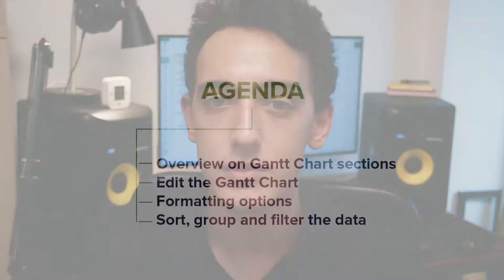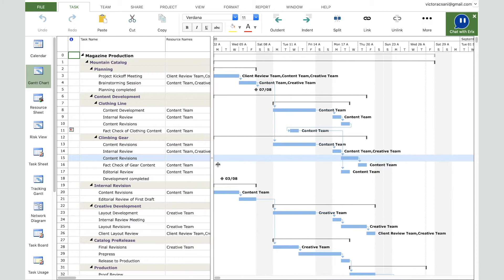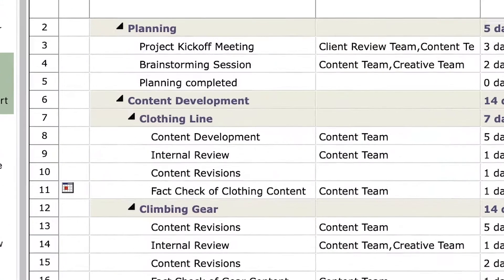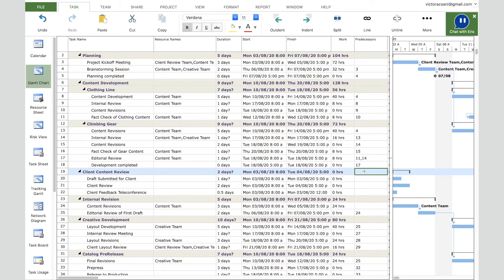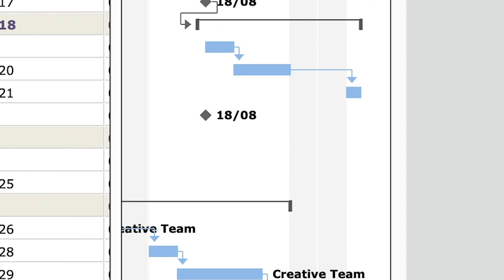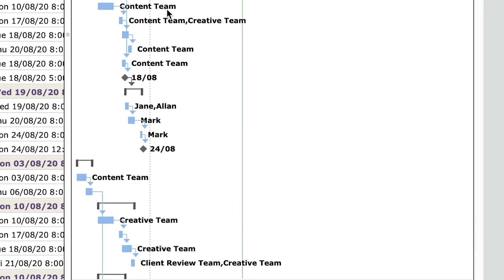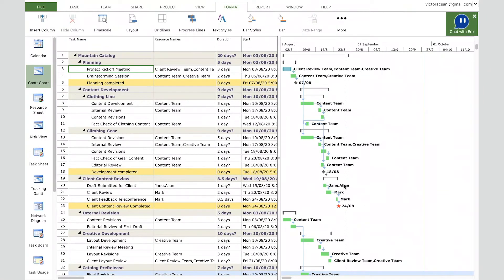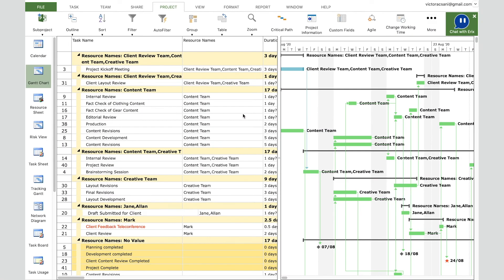All about Gantt Chart - Project Plan 365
Project Plan 365 provides an easy way to view and manage the Gantt Chart of your project. With the Gantt Chart view, you can see tasks graphically while still having access to detailed information about the tasks.